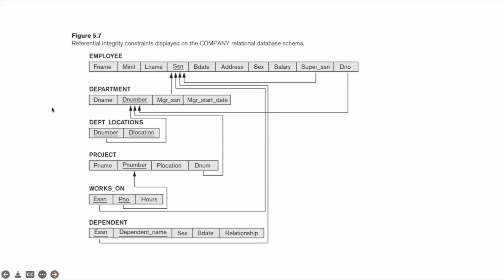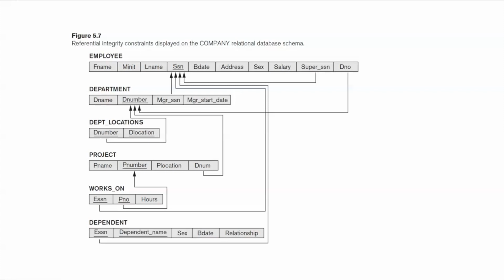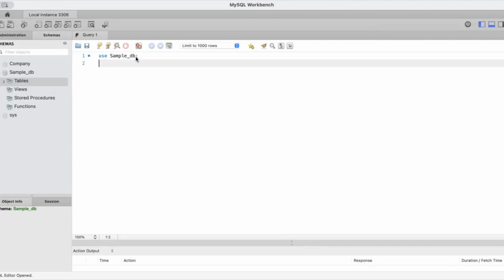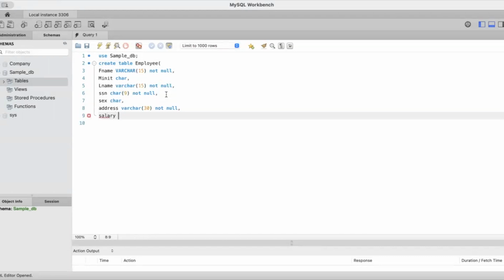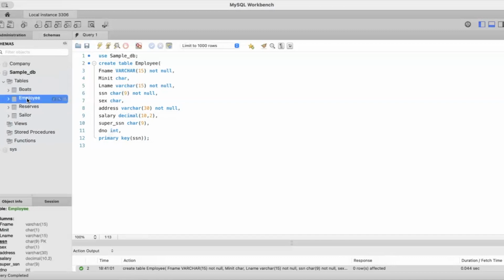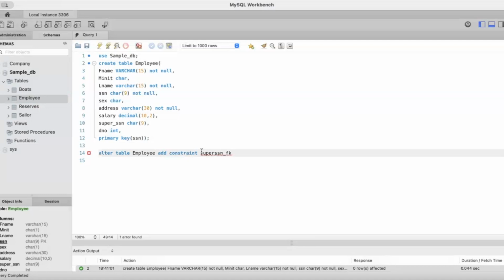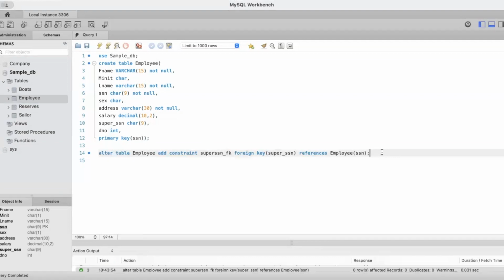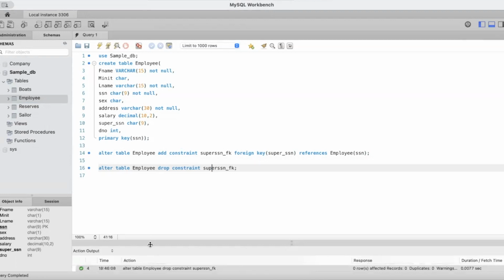SQL Series - 2 : Alter Table Command